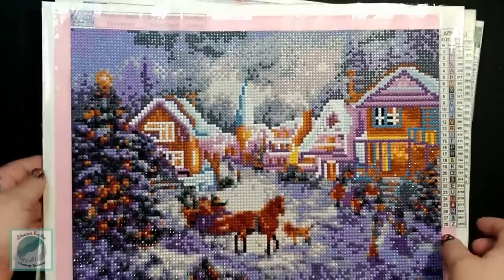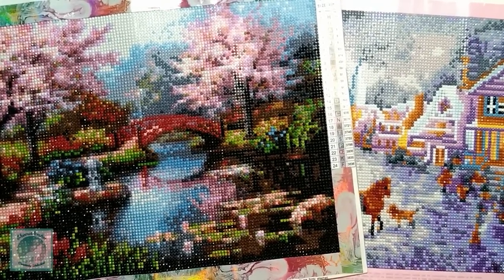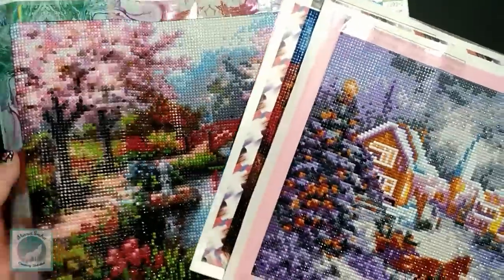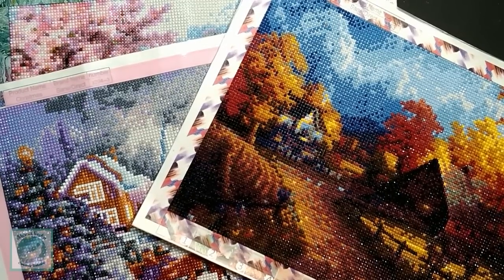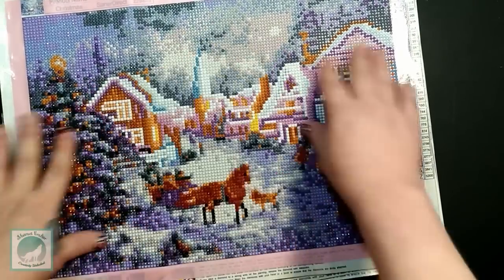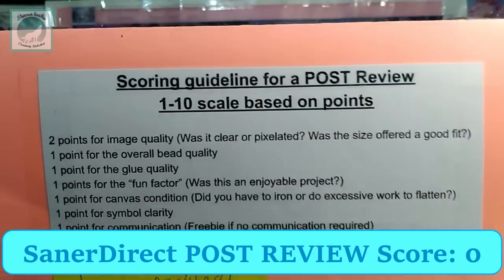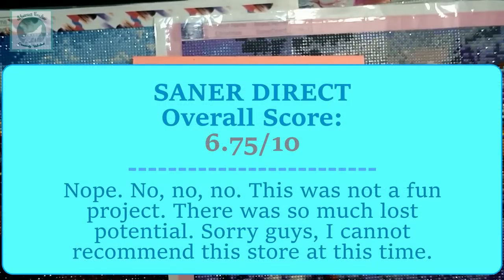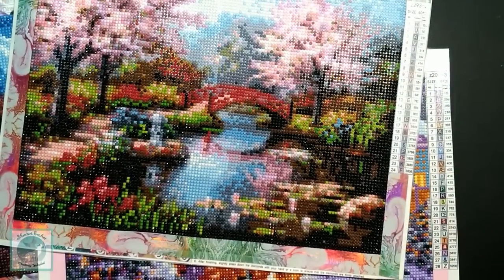4 Seasons LANDSCAPE 4 Pack - POST Review for SanerDirect on Amazon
It is not often I come across paintings like this. Watch and find out exactly why I loved OR hated this multi pack or canvases.

EBT, Medicare, and Medicade members COULD get Amazon Prime for as low as $5.99!